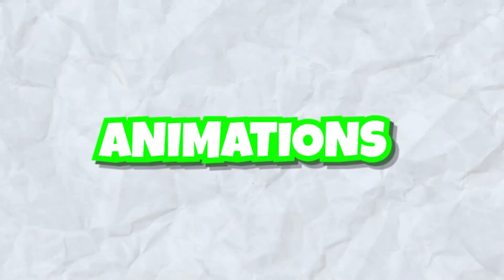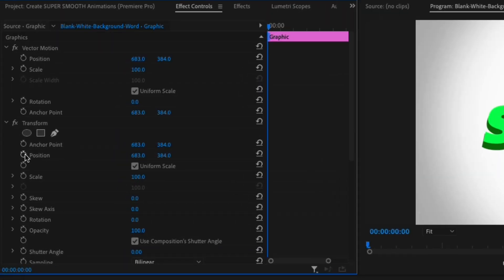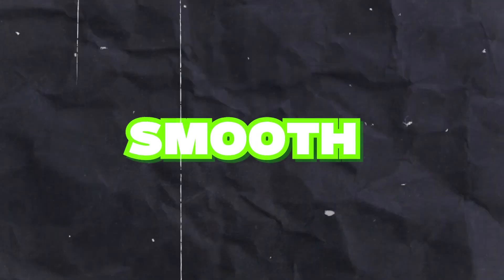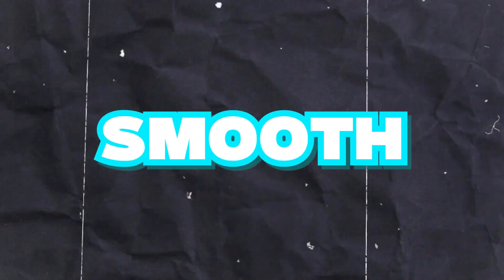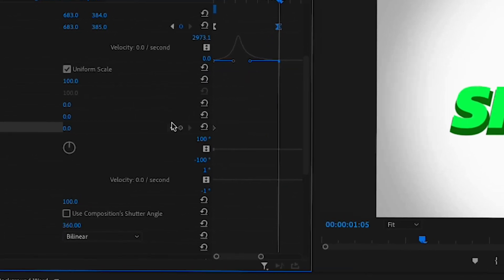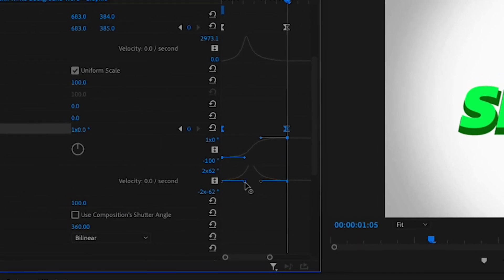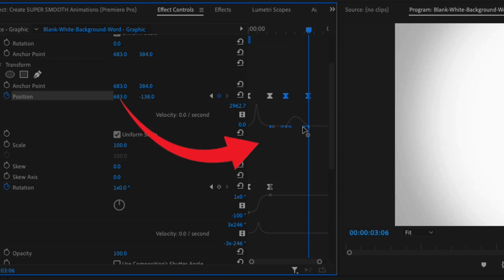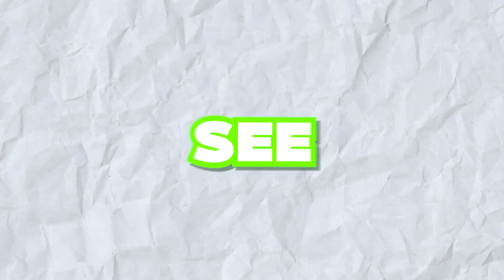Create SUPER SMOOTH Animations (Premiere Pro Tutorial)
I show you how to create SILKY SMOOTH animations 😉

Time Stamps:
0:00 Intro
0:08 TUTORIAL
2:30 Outro